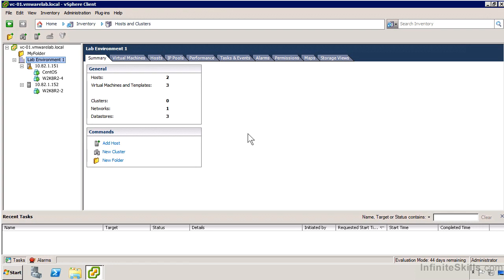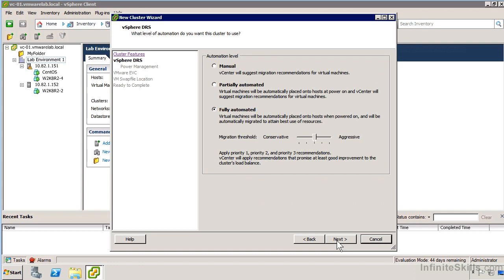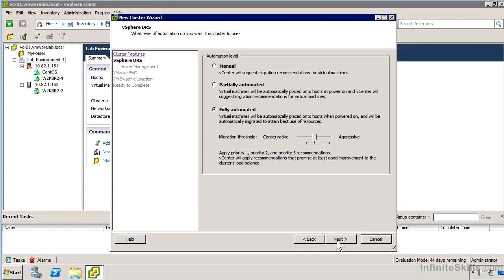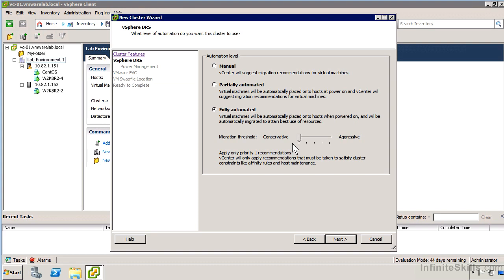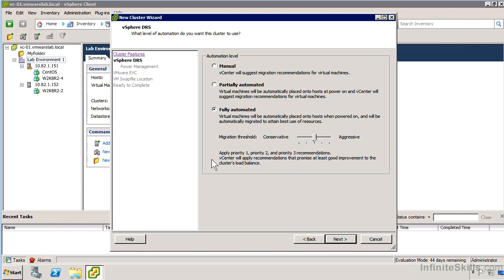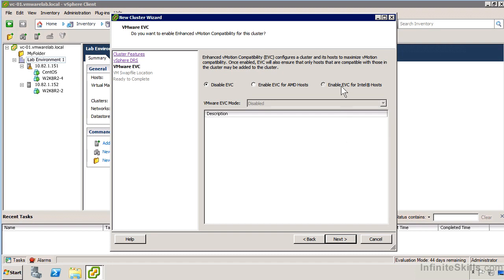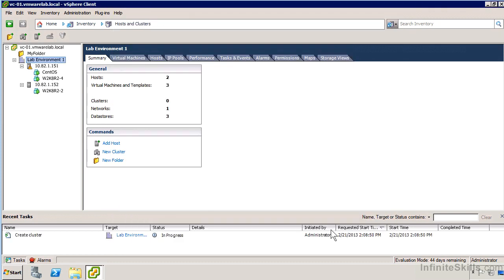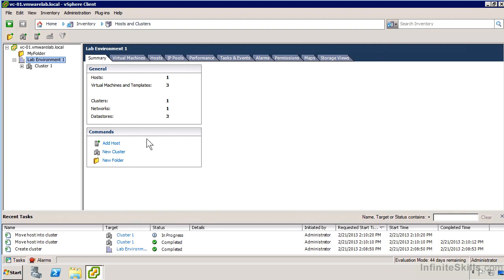1001 Creating A DRS Cluster